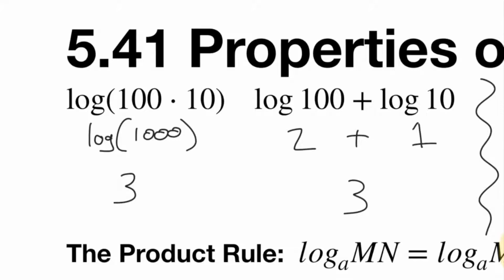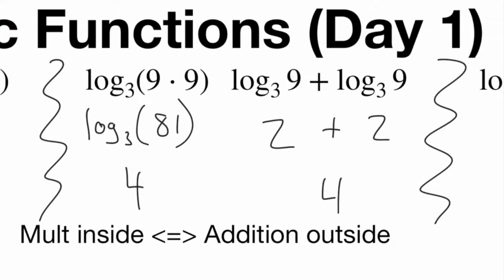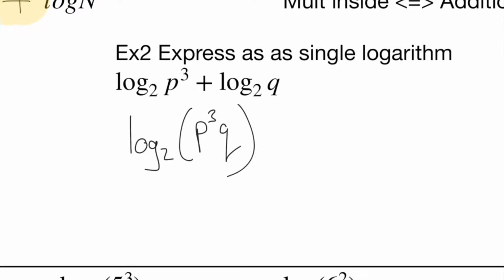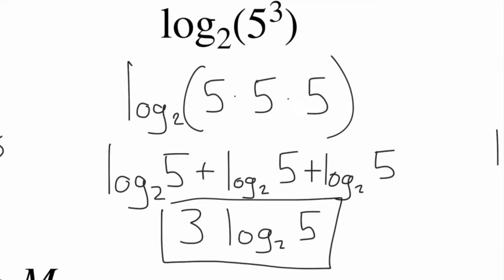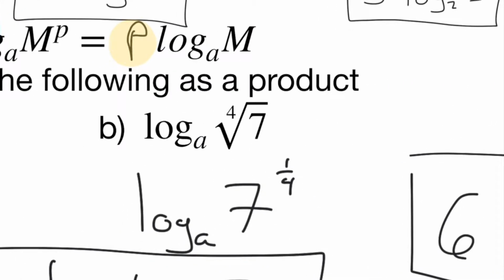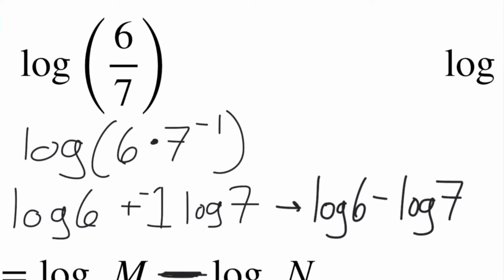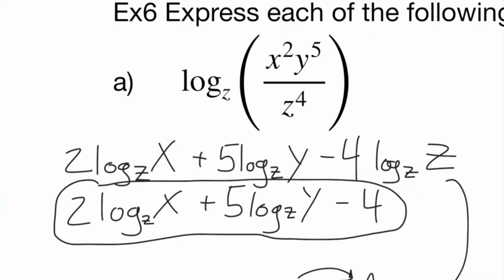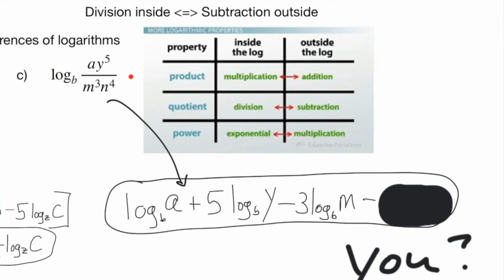PreCalc 5.41 Properties of Logarithmic Functions (Day 1)